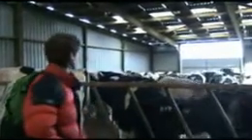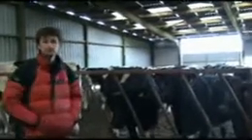Institute for Grassland and Environmental Research Tour Part 8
The School of Geography Sustainable Development Group at the University of Exeter take a field trip to the Institute for Grassland and Environmental Research, North Wyke, Devon.

Part 8 of the tour